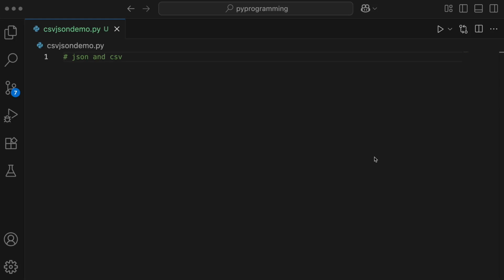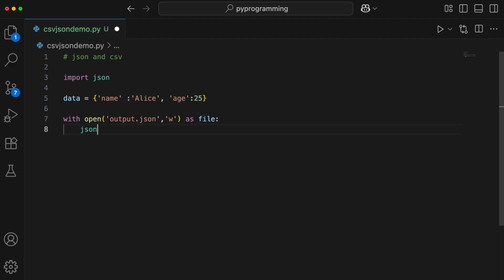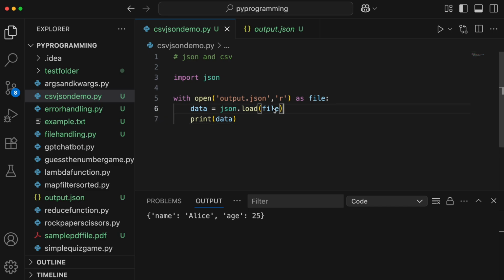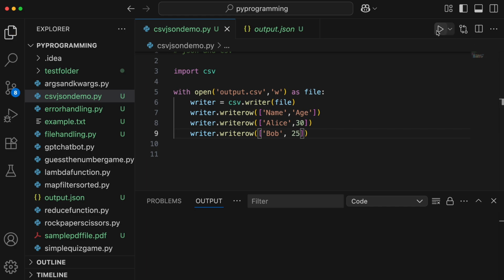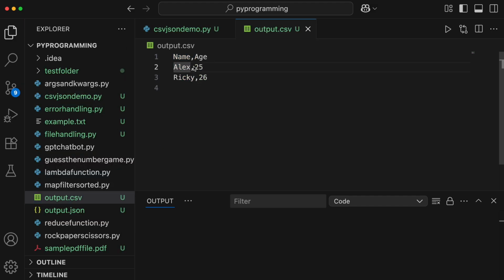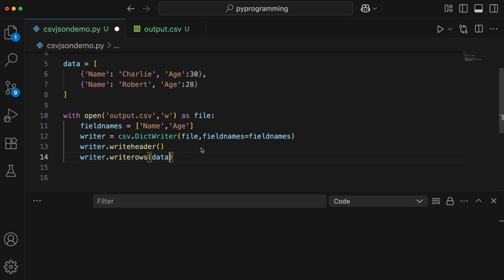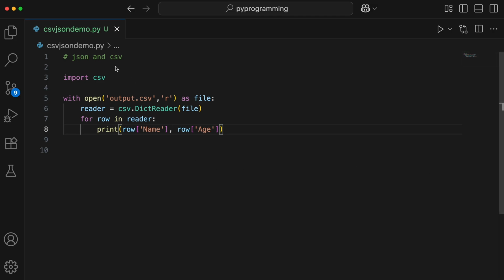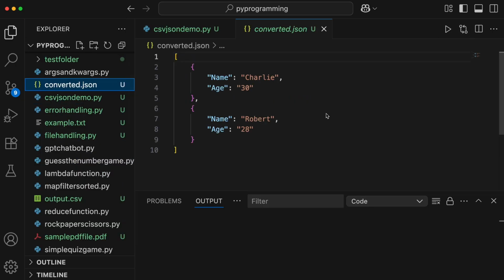CSV and JSON in Python | Read, Write, and Convert Files Easily | Python for Beginners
In this tutorial, you'll learn how to handle CSV and JSON files in Python — using only built-in libraries! Whether you're working on data processing, automation, or web development, mastering these formats is essential.

🧠 What You’ll Learn:
- How to read CSV files using csv.reader and DictReader
- How to write CSV files using csv.writer and DictWriter
- How to read/write JSON files using Python’s json module
- How to convert CSV data into JSON format

🚀 All examples are beginner-friendly and explained step-by-step!

📌 Chapters:
0:00 - Intro
0:12 - Reading & Writing JSON
1:36 - Reading & Writing CSV Files
3:02 - Using DictReader/DictWriter
4:29 - Converting CSV to JSON
8:30 - Wrap-Up